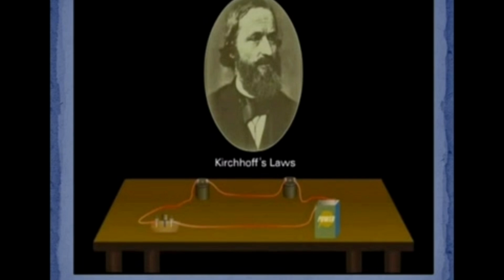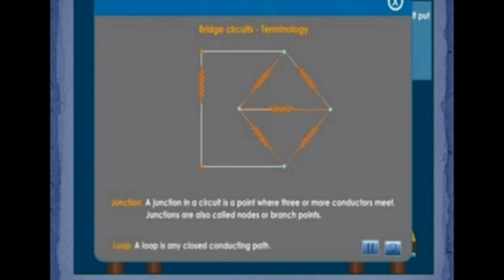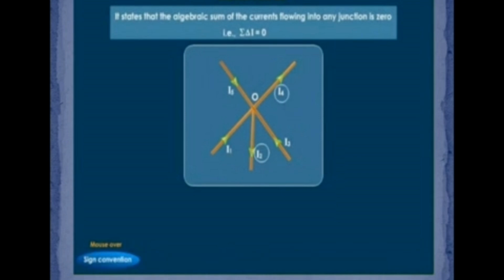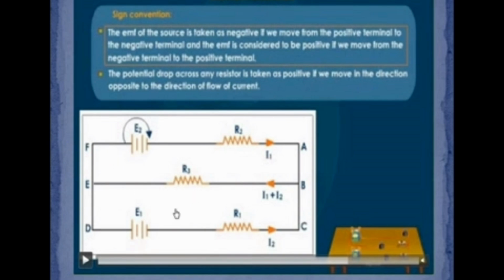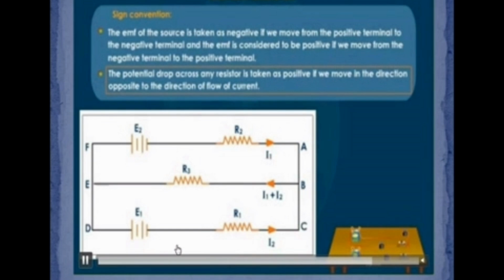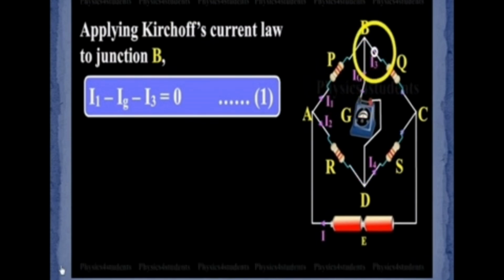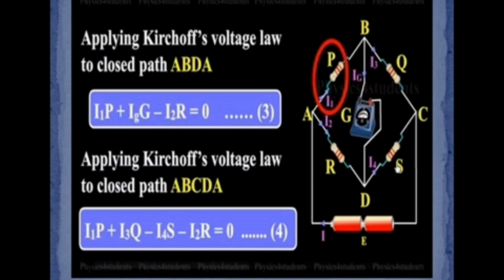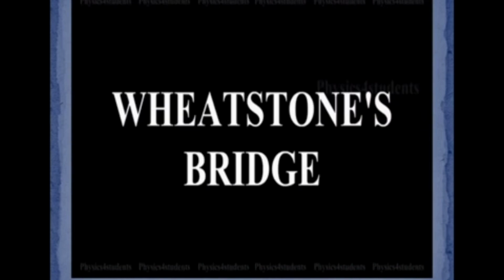12th std#physics#current electricity # Kirchhoff's rules Wheatstone's bridge.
current electricity - Kirchhoff's rules and Wheatstone's bridge.